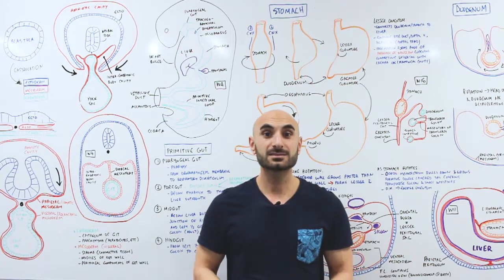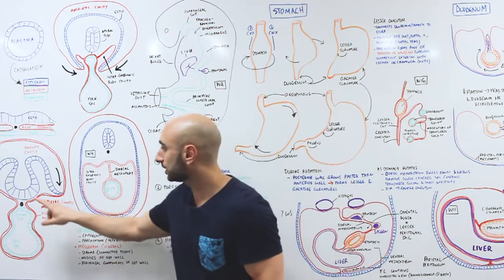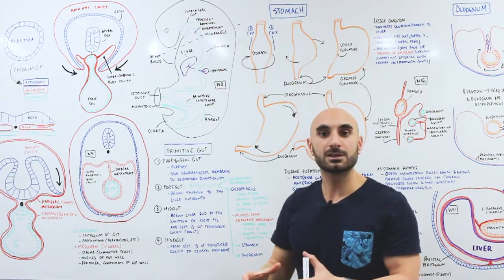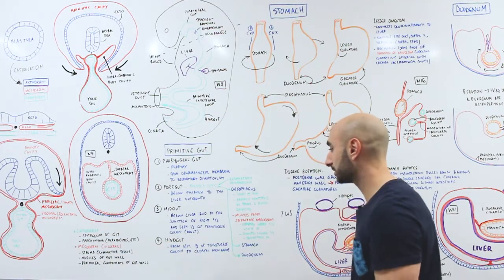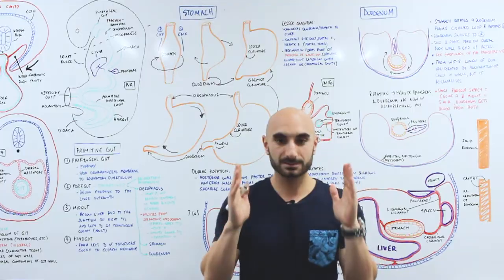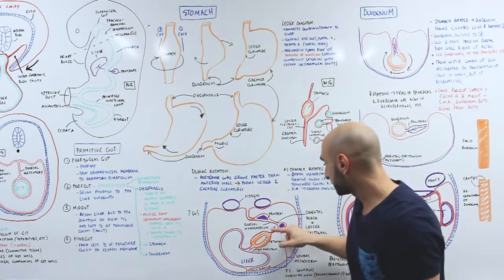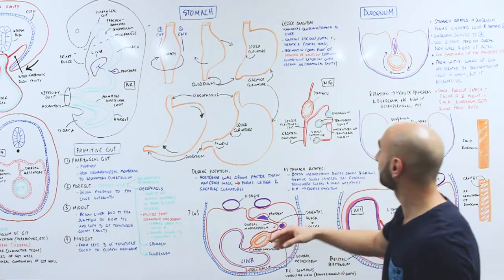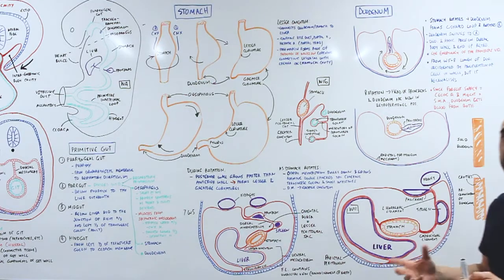Embryology of the GIT I - Foregut (Easy to Understand)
The development of the foregut explained very simply!

In this video (part one) we will discuss foregut embryology.

Interact With Dr. Minass!
Post - Address to:
    Minass
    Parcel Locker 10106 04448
    59 Penshurst Street
    Willoughby, NSW
    Australia  2068

Summary for your notes:
- initially, the oesophagus is short, but as the heart and lungs descend, it becomes longer very quickly.
- the muscular coat formed by splanchnic mesenchyme is striated; the lower third is smooth muscle
- the stomach is a fusiform dilatation of the foregut at week 4
- the stomach is like Nikki Minaj, it turns to the side and grows posteriorly to show the greater curvature
- the posterior wall of the stomach grows much faster than the anterior wall
- that is, there is a 90 degree turn to the right, and there is anterior-posterior rotation (sitting on a hammock)
- the rapid growth of the posterior wall of the stomach forms the greater and lesser curvatures of the stomach.
- the rotation of the stomach along the longitudinal axis pulls the dorsal mesogastrium with it, which forms an omental bursa also known as the lesser peritoneal sac.
- falciform ligament and the lesser omentum are formed from the ventral mesogastrium
- the lesser omentum contains the portal triad (hepatic artery, hepatic duct, portal vein)
- free margin of the lesser omentum forms the epiploic foramen of winslow (the opening connecting the lesser to the greater sac)
- as stomach rotates, the duodenum takes on the form of a loop in the shape of a C and rotates to the right.
- the head of the pancreas and the proximal duodenum are now retroperitoneal organs.

Congenital abnormalities:
- Oesophageal atresia: abnormalities in partitioning of the oesophagus and trachea. Fistulas may also persist
- The proximal blind ended oesophagus, and a tracheoesophageal fistula to the distal part of the oesophagus is the most common type (90%).
- There are two other types which are much rarer (1% each). They include: (1) a proximal fistula, and a distal blind-ended oesophagus, and (2) a fistula to the trachea from the oesophagus both distally and proximally.